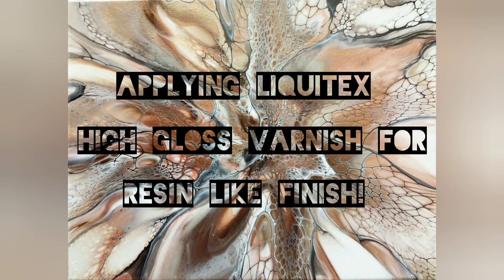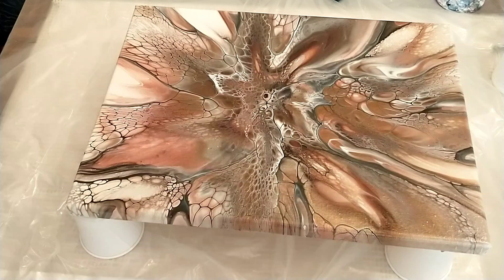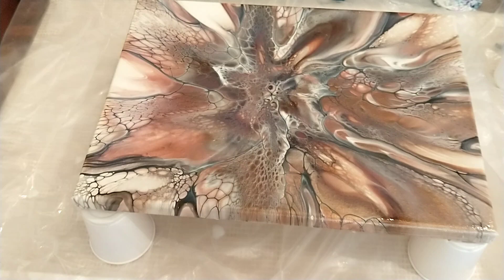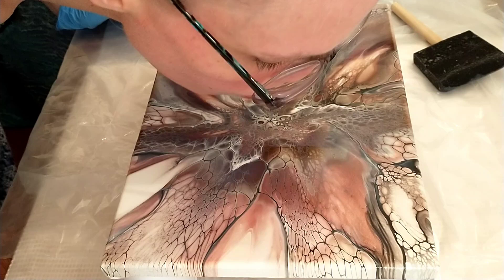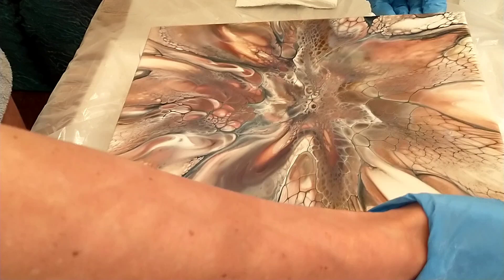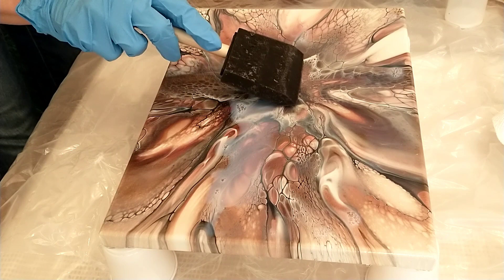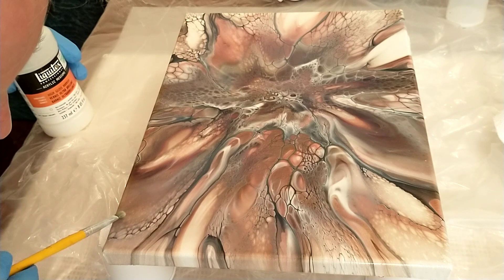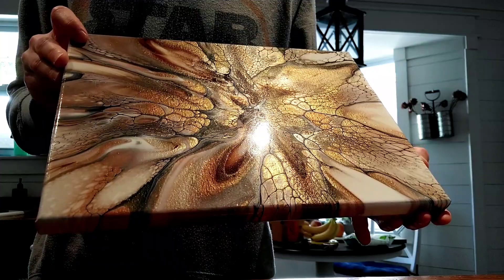#17 Resin like finish from Liquitex High Gloss Varnish, application tutorial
Hi all!
I've had many people ask how I varnish my blooms over on FB so I thought I'd do a little tutorial!
Now this isn't the best tutorial in the world. but I take you through all my layers on a 9x12 canvas and of course I chat nearly the whole way through...sorry about that guys!
I even encounter a few problems near the end but we address those.
I hope this is helpful to those of you than want that high gloss resin like finish ...without using resin.
Drop any comments or questions below and let me know what I could have addressed better!
tiff *Willie*

What you'll need:
-Liquitex Professional High Gloss Varnish
-Condiment bottle of some sort
-Lint free cloth or really old t-shirt that's been washed a quarter of a million times 😉
-Foam Brush
-Culinary Torch/ mini torch
-Paper Towels
-Gloves
*** Also remember to let your painting cure properly and clean your painting thoroughly before applying any resin. I usually lightly spray a papertowel with Windex and go over my pieces to get rid of dust or fingerprints. If you are using this application on a piece that has silicone... you'll need to clean even better.

All my recipes were developed through the SheleeArt course!

Pouring Medium:
4 parts Sherwin Williams Base C to 1 part Polycrylic for tube paints
For pigments I use the same recipe but actually disperse them in a dollup of Behr 8300 before adding my pouring medium.
If my paints need thinning I use a mixture of water and Polycrylic.

Links:
Eight Days of Hope donate, share, or volunteer if you can